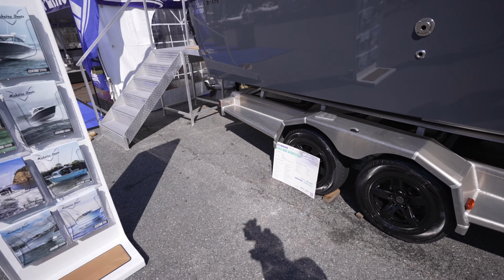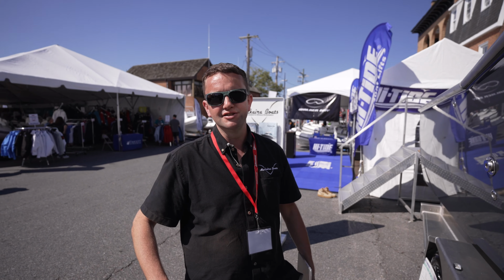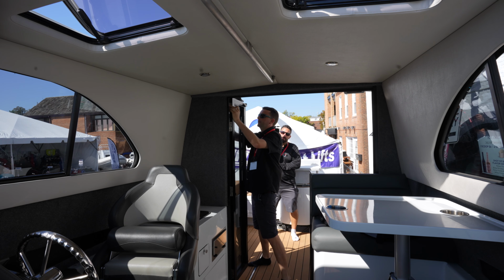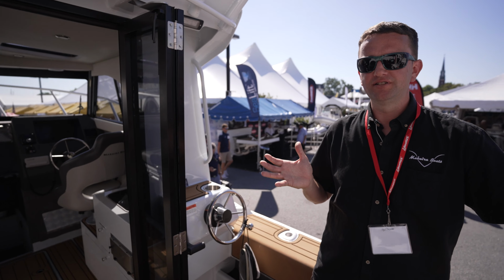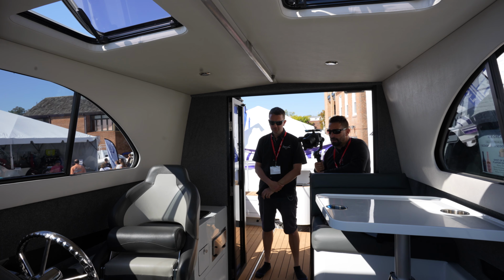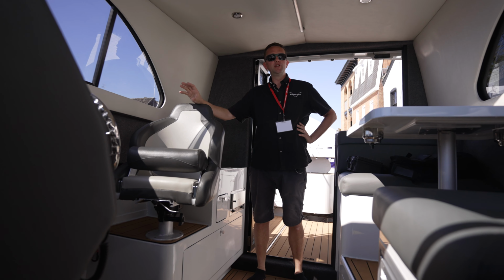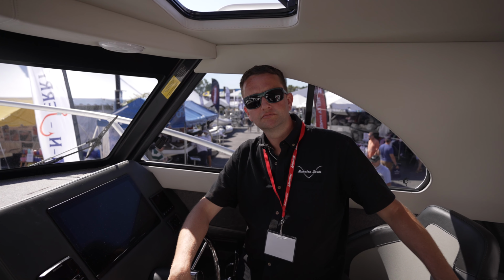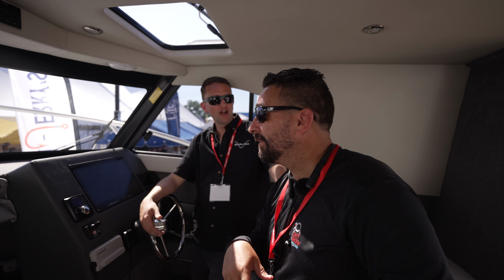This Boat Changes Everything... All Aluminum with Flare !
Makaira aluminum boat at the Annapolis Boat Show with Alfred Montaner Watch the full walkthroughs on MyBoatVideo: